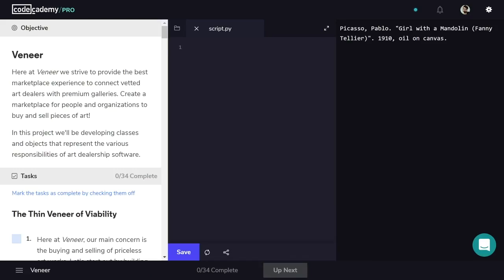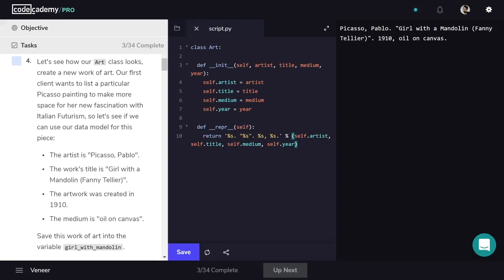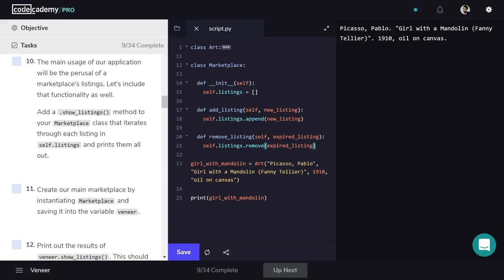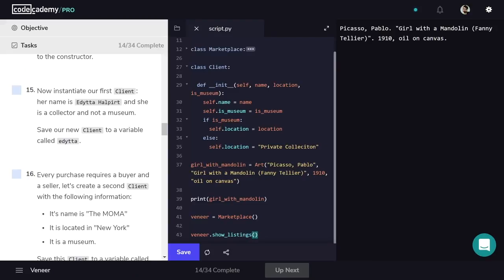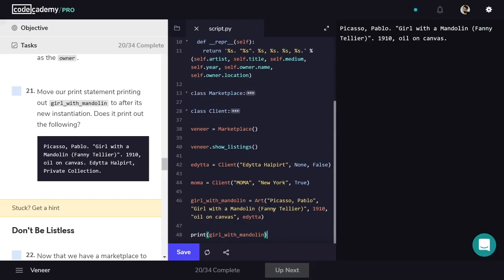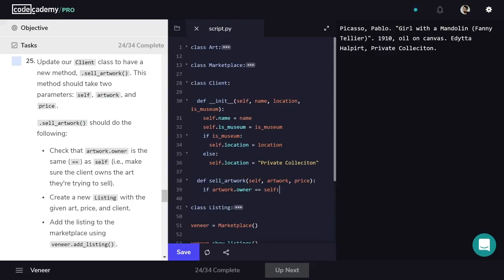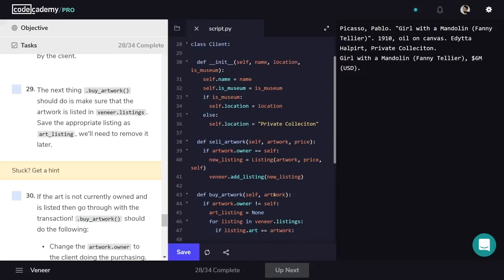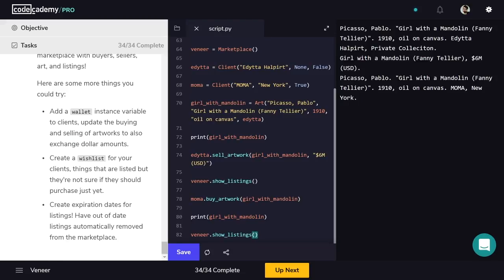Python Project Veneer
Intro 0:00

Task 1 0:20

Task 2a 0:28

Task 2b 1:33

Task 3 1:48

Task 4 2:56

Task 5 3:44

Task 6 3:59

Task 7 4:19

Task 8 4:49

Task 9 5:27

Task 10 5:51

Task 11 6:29

Task 12 6:48

Task 13 7:17

Task 14a 7:35

Task 14b 7:54

Task 15 8:36

Task 16 9:17

Task 17 9:40

Task 18 9:56

Task 19 10:22

Task 20 10:52

Task 21 11:28

Task 22 11:46

Task 23a 12:08

Task 23b 12:28

Task 24 12:33

Task 25a 13:08

Task 25b 14:06

Task 26 14:45

Task 27 15:14

Task 28 15:36

Task 29a 16:15

Task 29b 16:45

Task 30 17:53

Task 31 18:39

Task 32 18:55

Task 33 19:12

Task 34 19:33

Outro 20:08